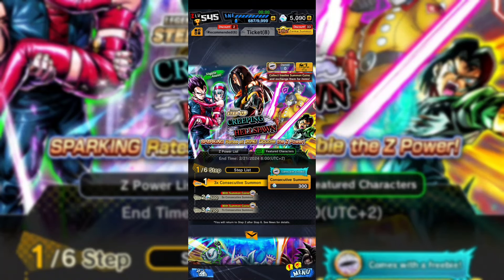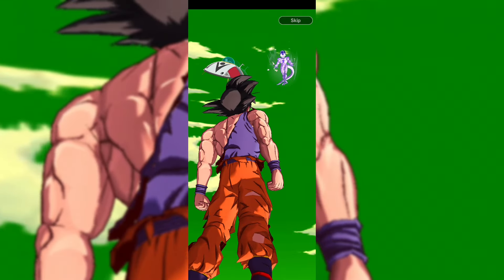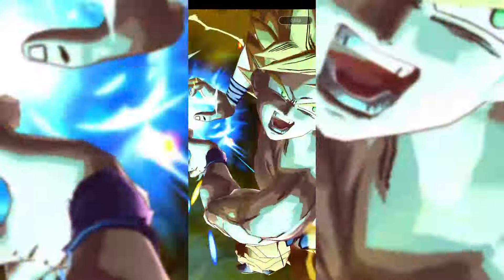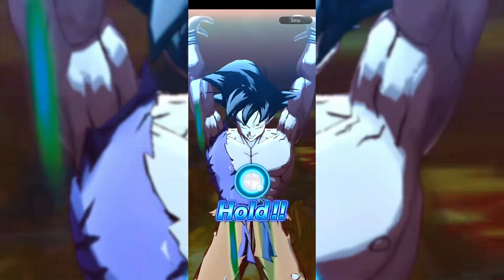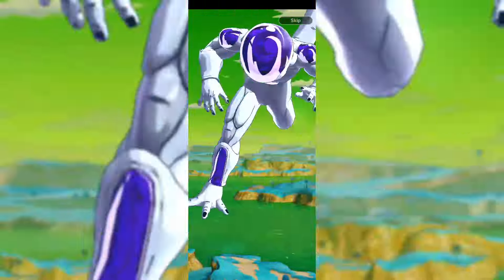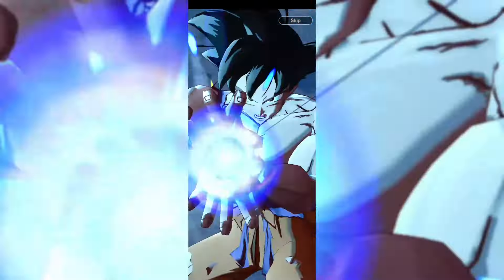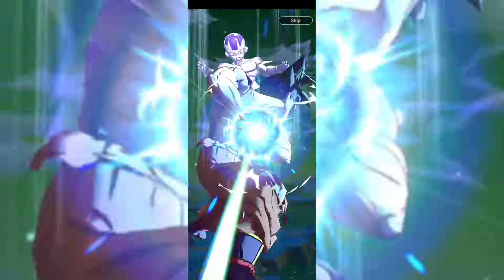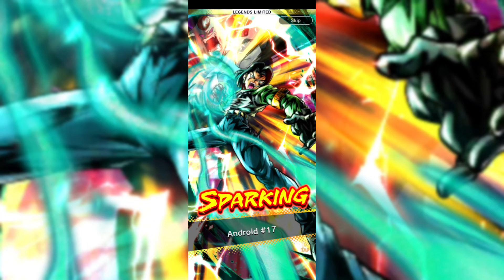ABSOLUTELY RIDICULOUS GREEN SKIES LUCK ON THE SUPER 17 BANNER (DRAGONBALL LEGENDS)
Yooooo my luck has been going craaazy on the GT campaign!! Wish y'all the best of luck too